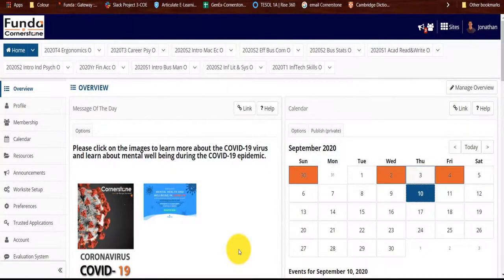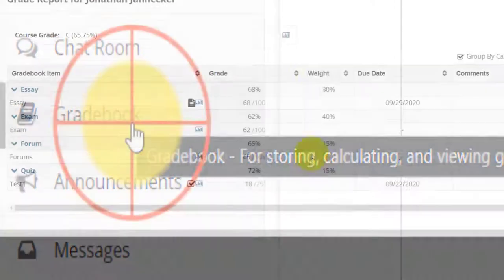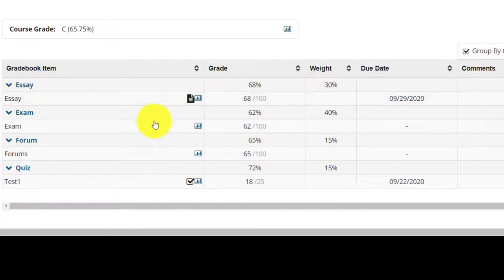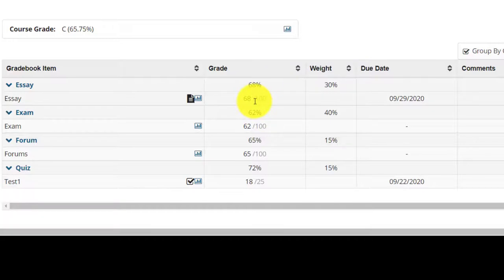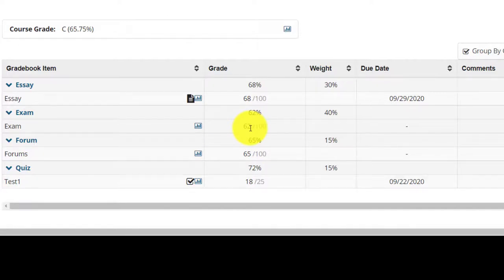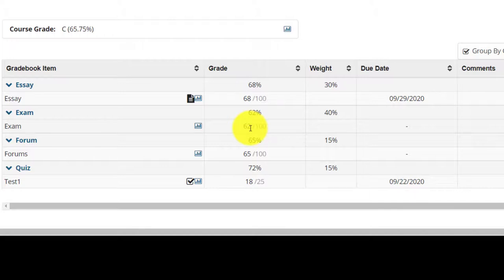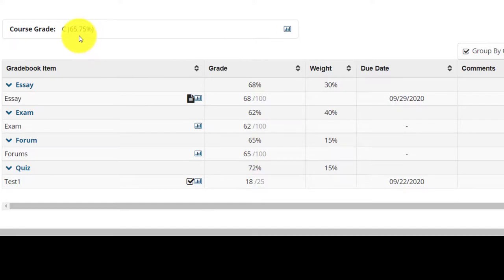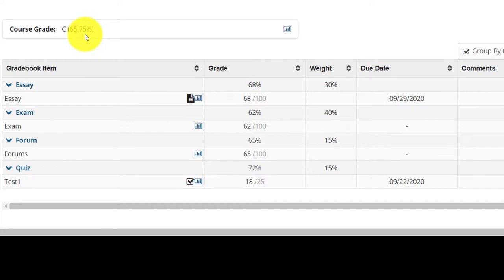Gradebook weighting and scoring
How is your final course grade calculated?